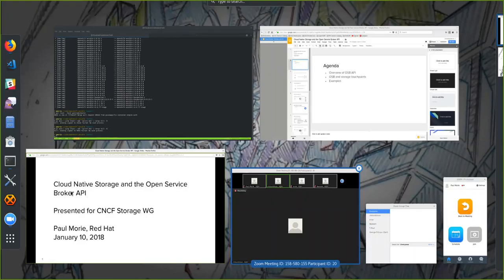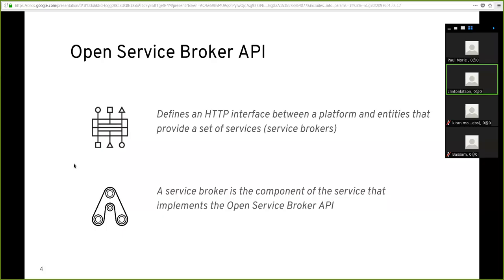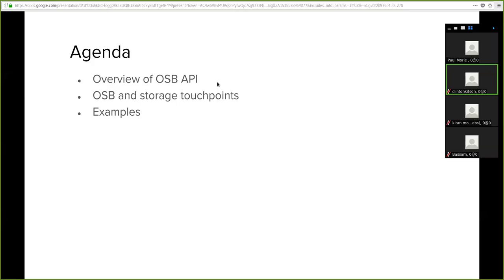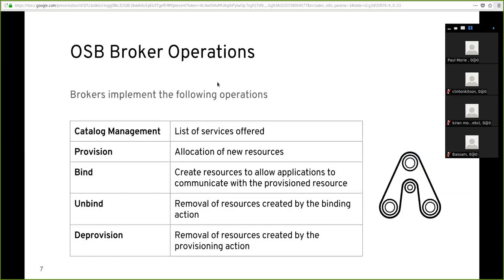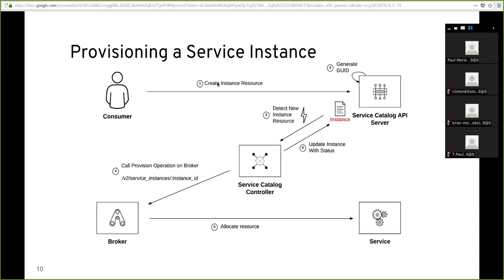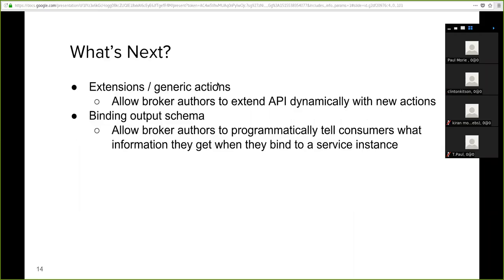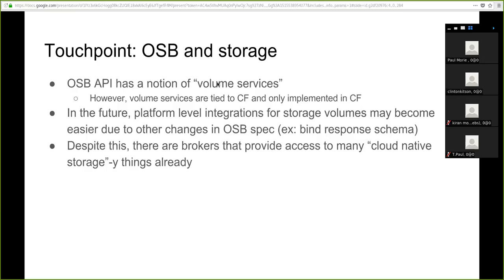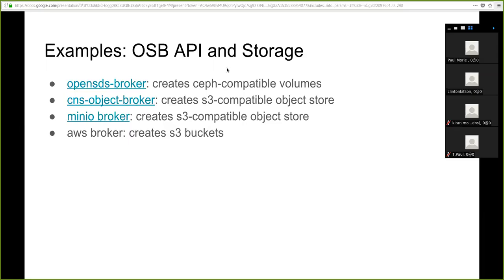CNCF Storage Working Group Call - 2018-01-10